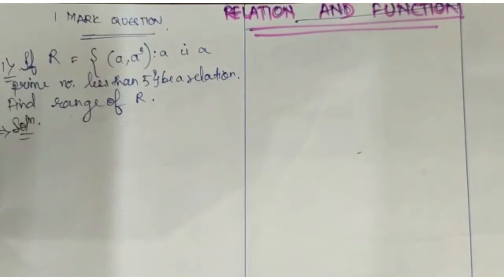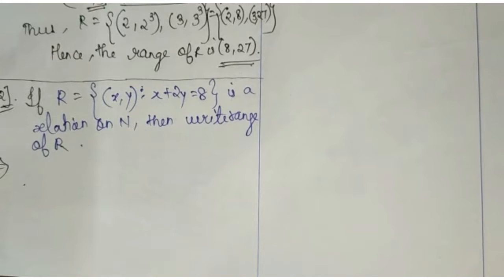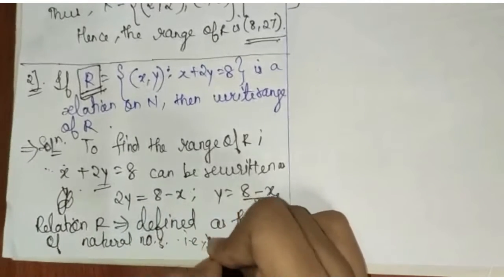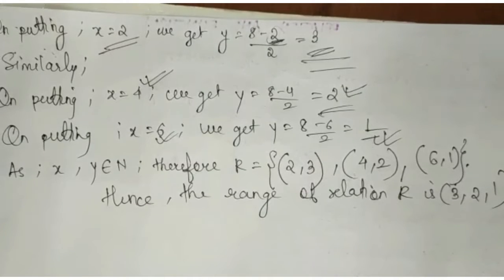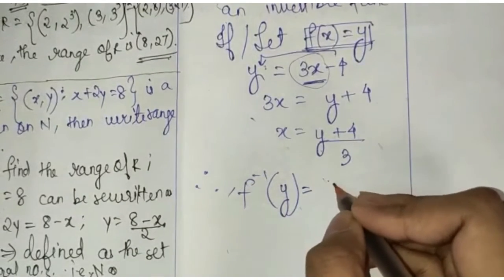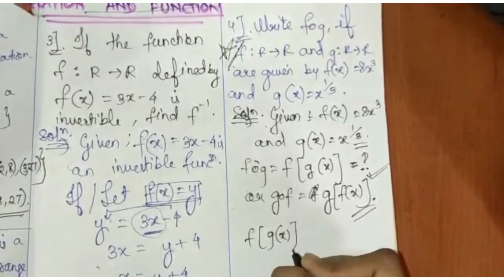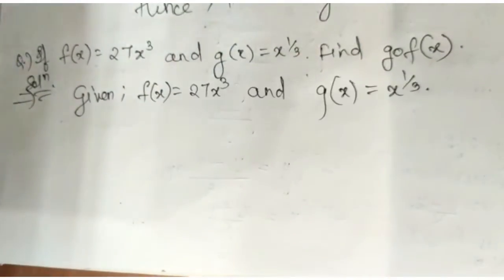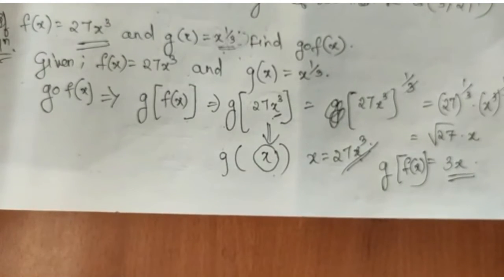1 - Marks Most Important Questions Of Relations And Functions | MATHS MUSCLE TV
This video contains 1- marks most important questions of chapter Relations and Functions. We highly recommend you to watch the previous video of Relations and functions on this channel as it is having some basic and fundamental terms and concepts of Relations and Functions. These questions are repeatedly appeared in exams of WBJEE, IIT-JEE (MAINS), MHTCET, NDA. If you have watched our previous video, then you will clearly get to know what all concepts and sums we are covering. Sorry, if any mistake in quality; you are free to give us feedback. Jai Hind !